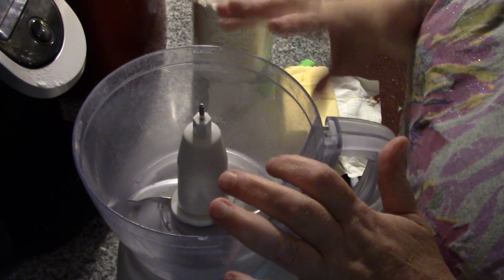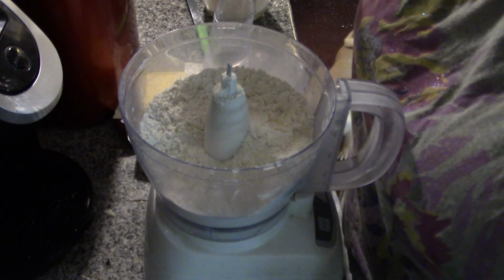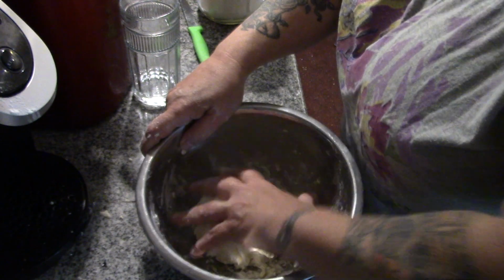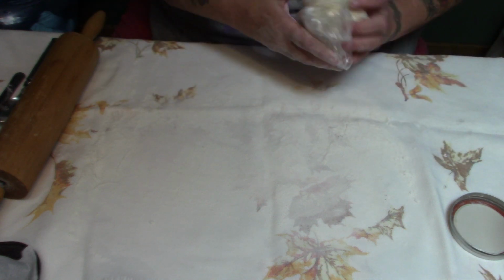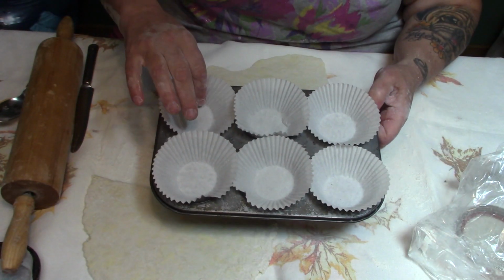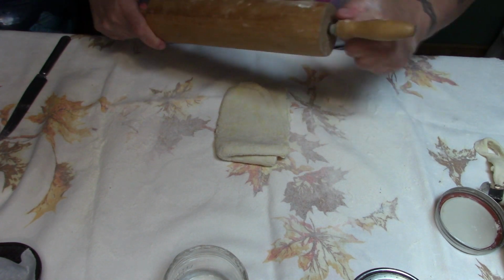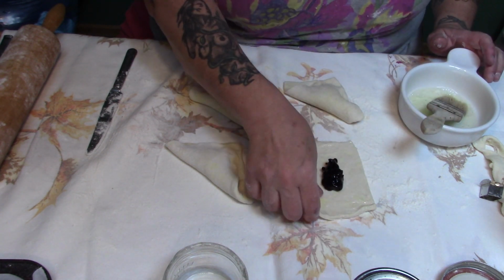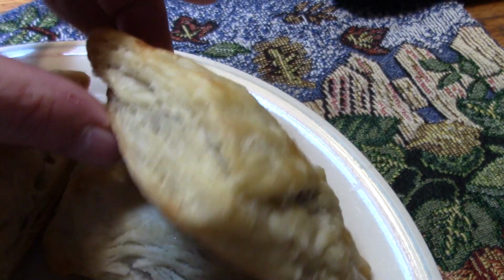Simple Rough Puff Pastry